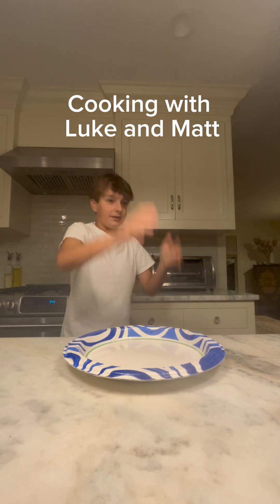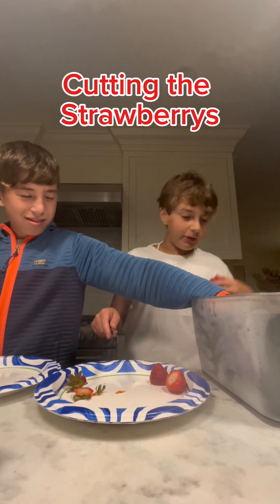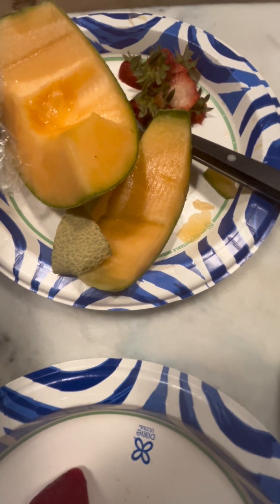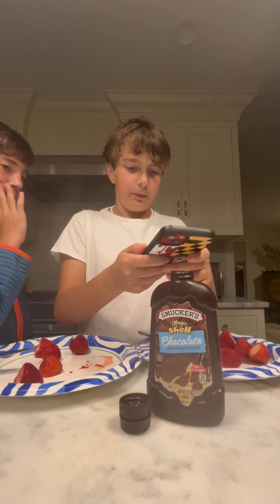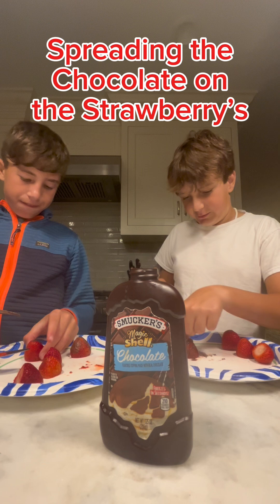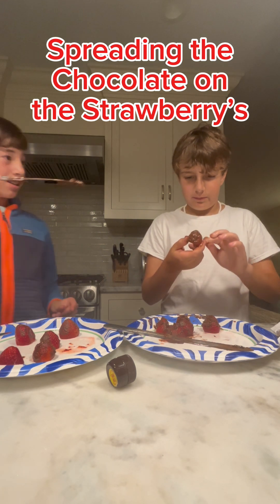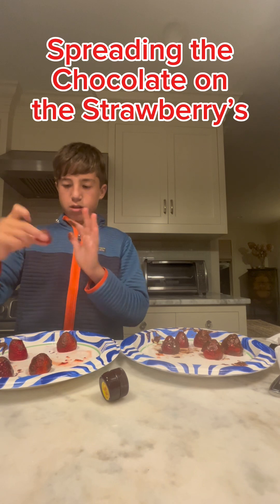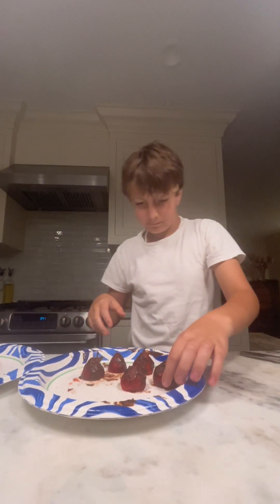Cooking with Luke and matt | episode 1 | Chocolate covered strawberry’s